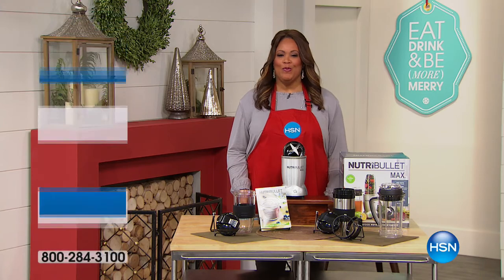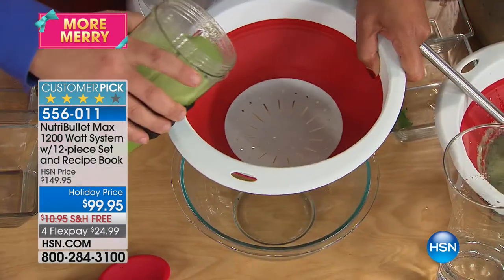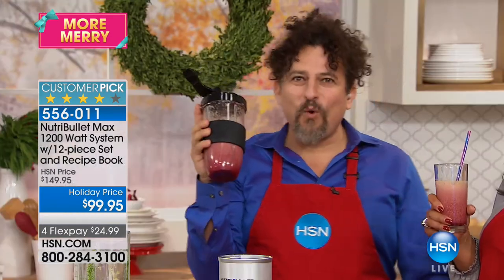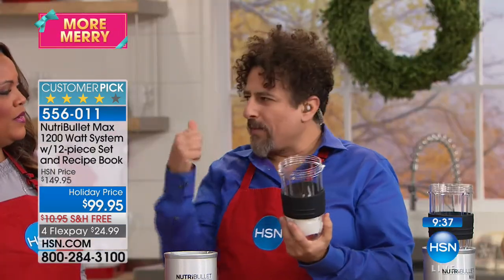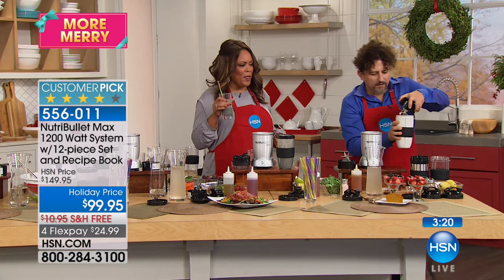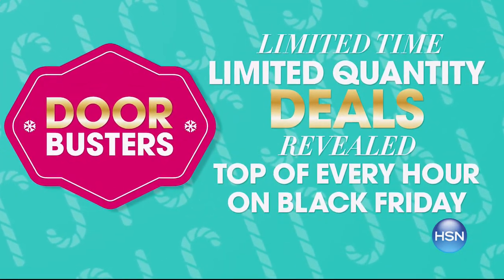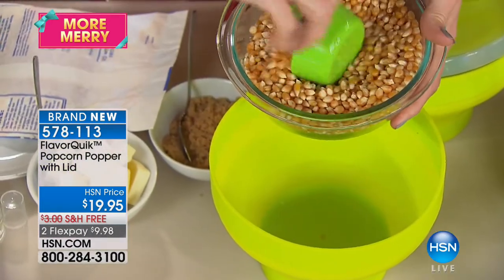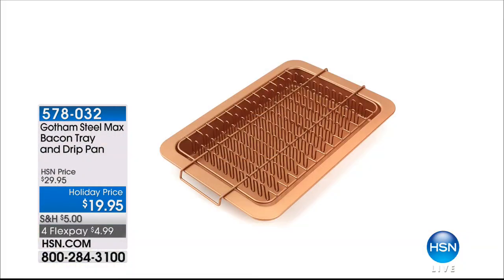HSN | As Seen On TV Gifts featuring Nutribulllet 11.14.2017 - 02 AM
Discover home Infomercial featuring home, toys, and electronics, novelty, kitchen and auto products..